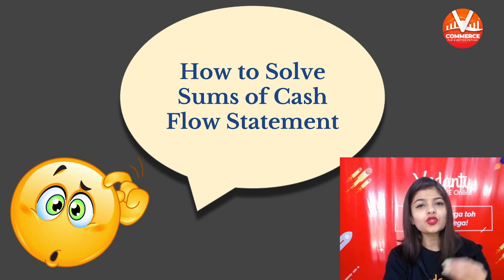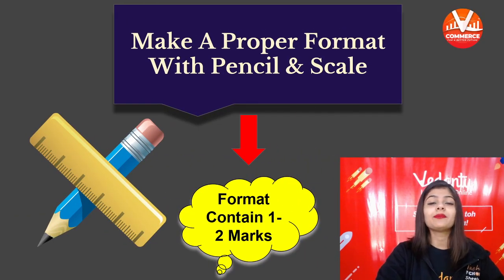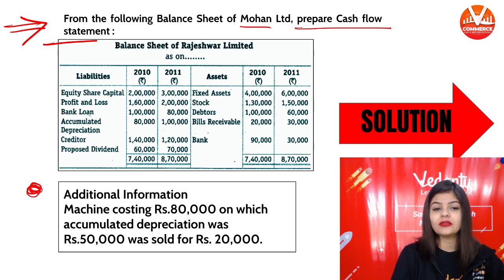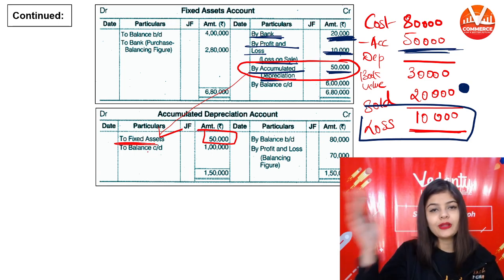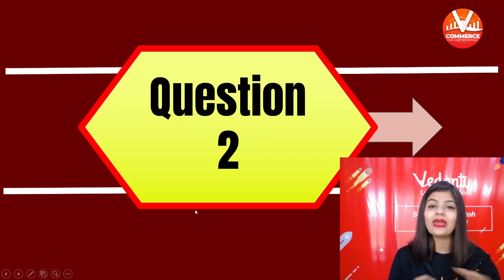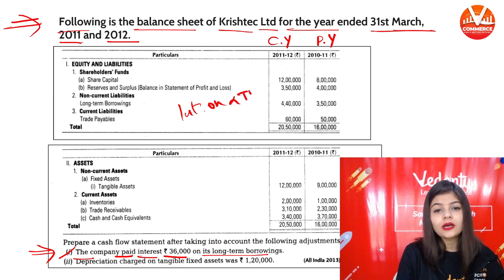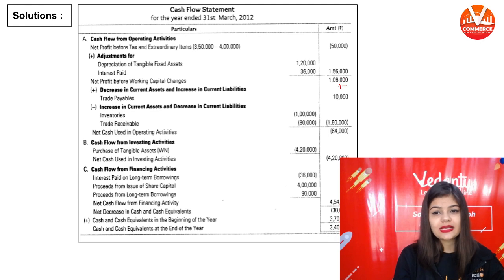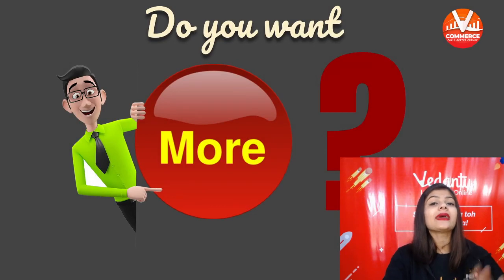Cash Flow Statement L-1 | Revision & How To Solve Sums On Cash Flow Statement | Class 12 Accounts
Cash Flow Statement L-1 | Revision & How To Solve Sums On Cash Flow Statement | Class 12 Accounts Revision | Sheetal Ma'am | Vedantu Commerce. Hello Guys, today in this live session with Sheetal mam we will revise & solve sums on the Cash Flow Statement. Be a part of this series to learn and score well in your upcoming exams. Watch Vedantu Commerce 11 & 12 for Academic Content, Cool Puzzles, and quiz with a practical approach, and many other amazing sessions.

Enroll in Vedantu Pro Subscription and utilize the following benefits: -

I Hope You Guys Enjoyed This Video: Cash Flow Statement L-1 | Revision & How To Solve Sums On Cash Flow Statement | Class 12 Accounts Revision | Sheetal Ma'am | Vedantu Commerce

Hope To See You In The Next One, Stay Tuned For More Quality Content, And If You Have Not Yet Subscribed Hit The Subscribe Button And Don't Forget To Press The Bell Icon  🔔❤️